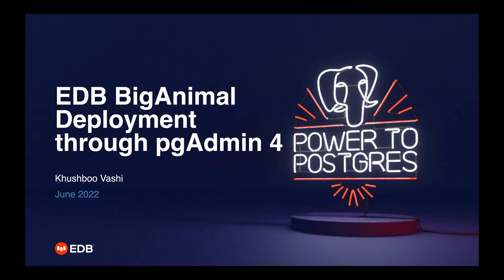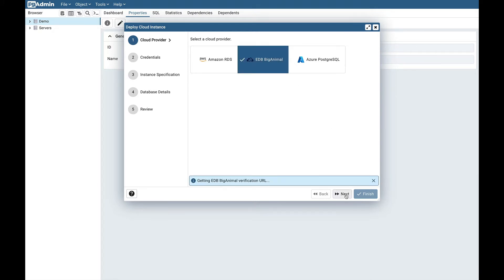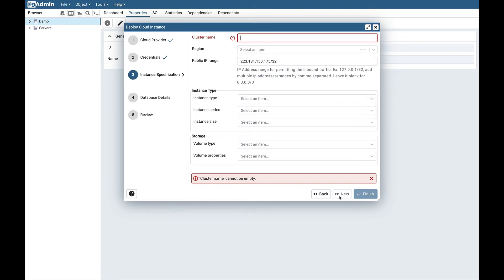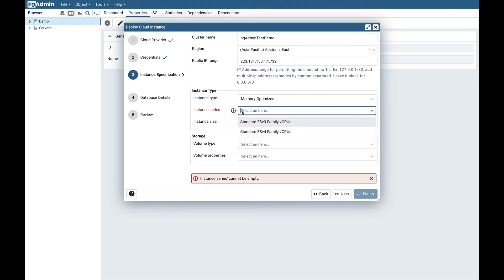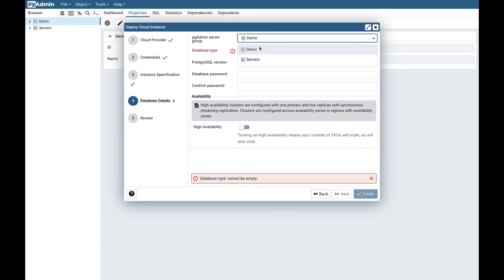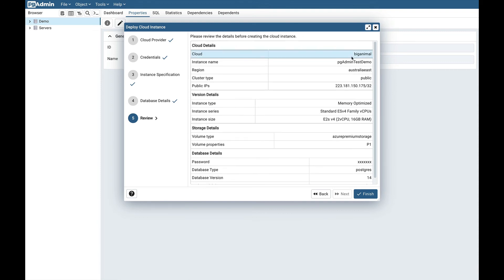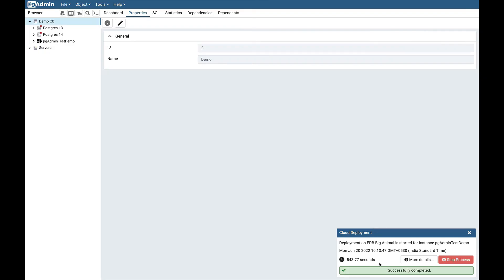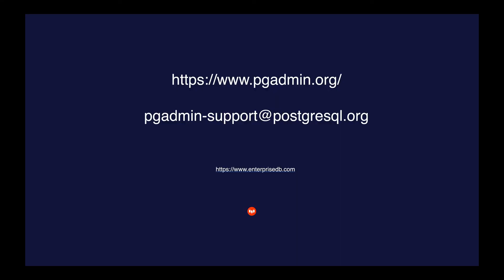EDB BigAnimal Deployment through pgAdmin 4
Khushboo Vashi demonstrates how to deploy PostgreSQL or EDB Postgres Advanced Server instance into the EDB BigAnimal cloud.